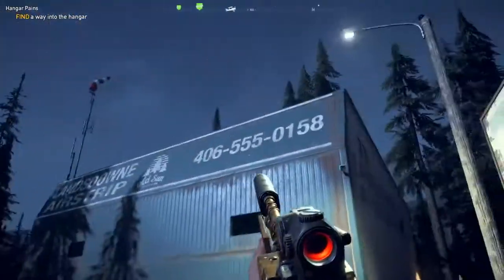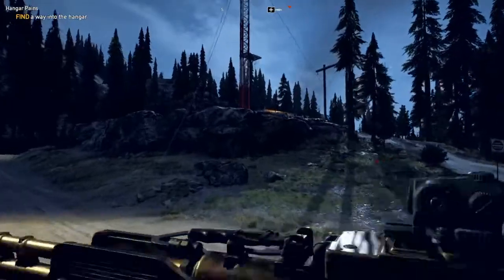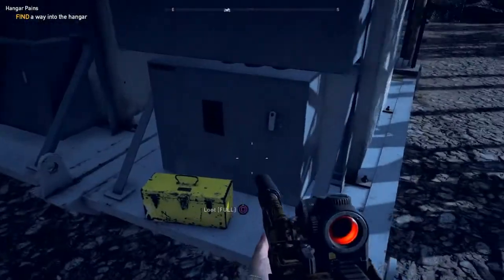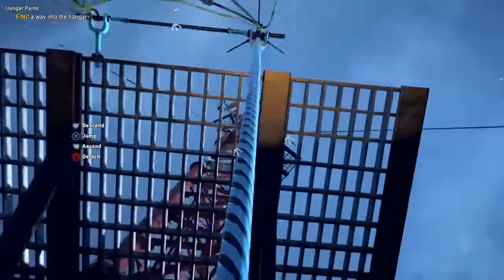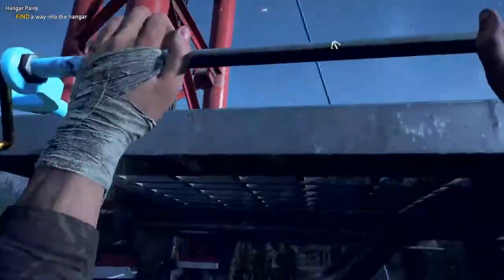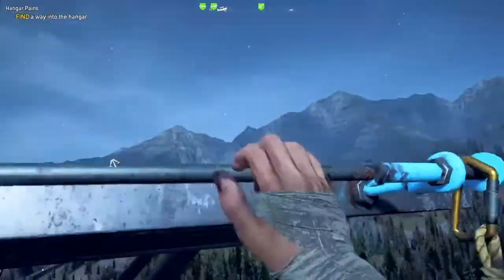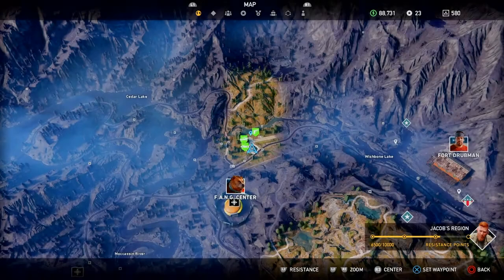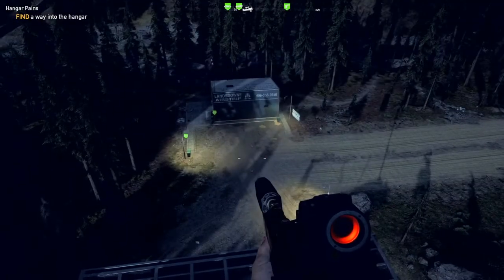Far Cry 5: pack hunter location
Here is the easiest way I've found to obtain the pack hunter airplane in Far Cry 5.